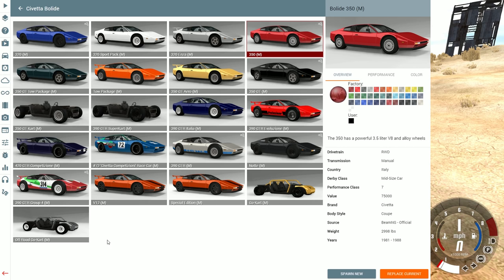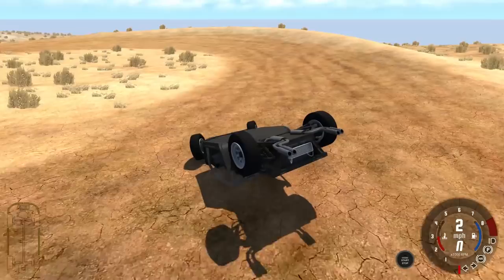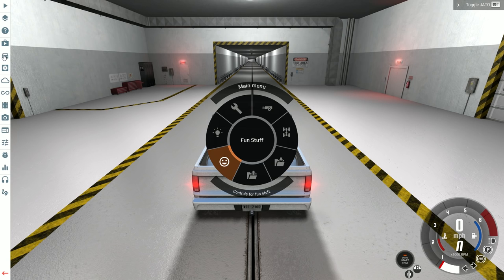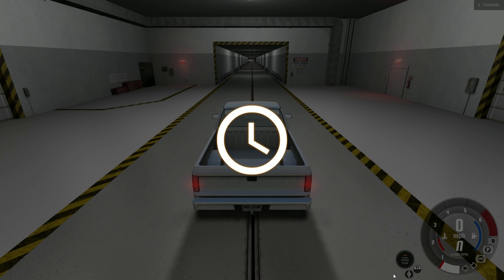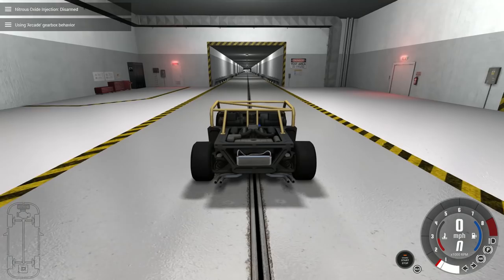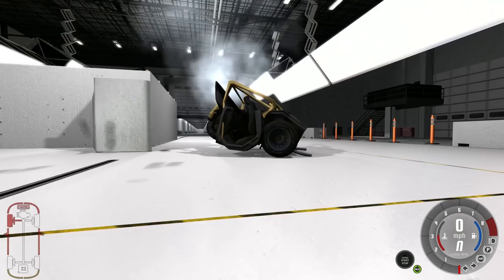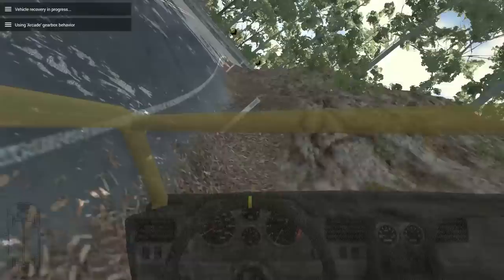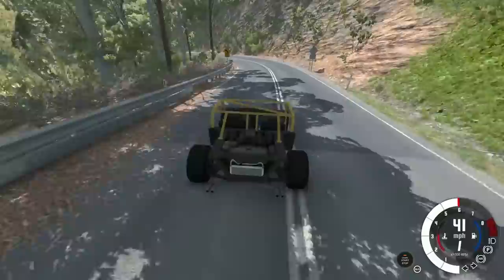SUPER FAST GO KART DOES BACK FLIP ON SKI JUMPING ARENA! - BeamNG Drive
SUPER GO KART BACK FLIP ON SKI JUMPING ARENA! - BeamNG Drive

Who doesn't love doing MASSIVE back flips in super powered Go Karts?

SOME INFO ABOUT: BeamNG Drive

BeamNG.drive features three modes: Scenarios, which are checkpoint-to-checkpoint-based races, Campaign Mode, which is a collection of small scenarios which are scored based on different factors such as damage, time, etc, and there is Free Roam Mode, the player can drive and crash several different vehicles on a few provided default environments. The game implements its soft-body physics to both control vehicle dynamics as well as to control the collisions between objects and vehicles.